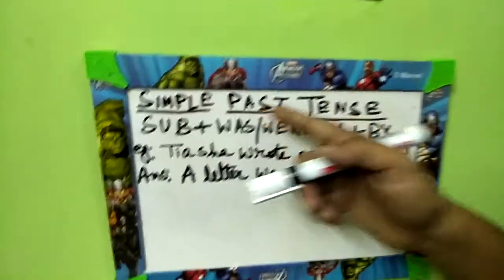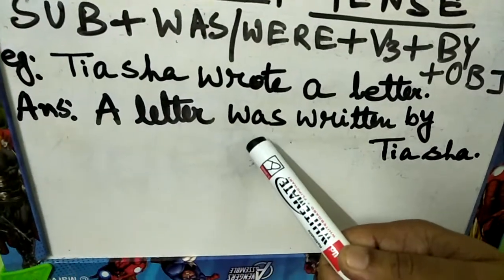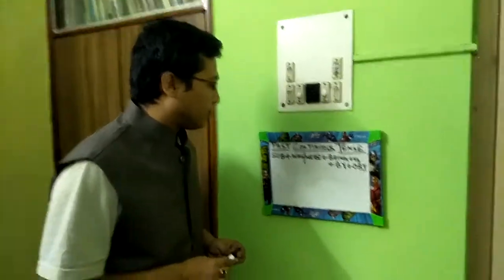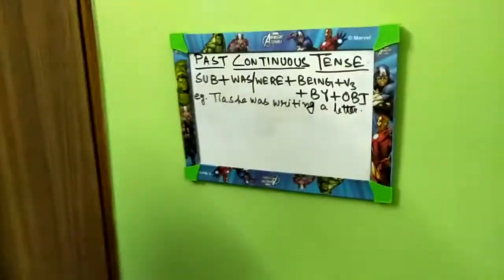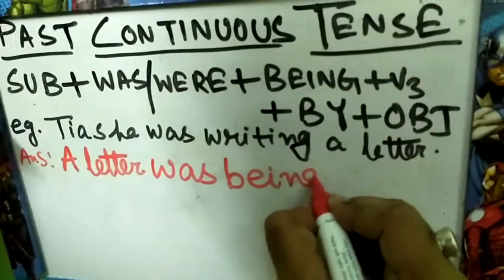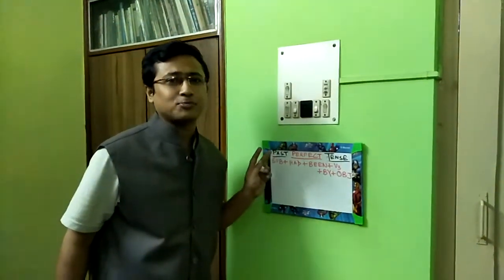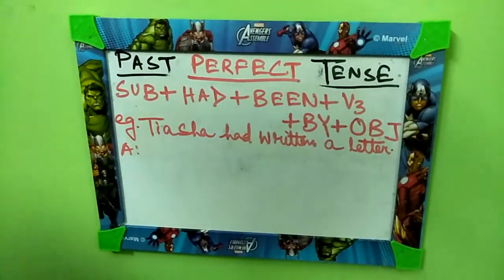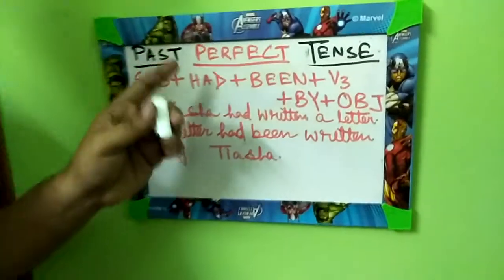Active and Passive Voice of Past Tense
Rules of Voice Change in Past Tense